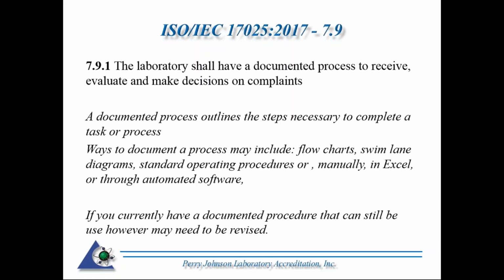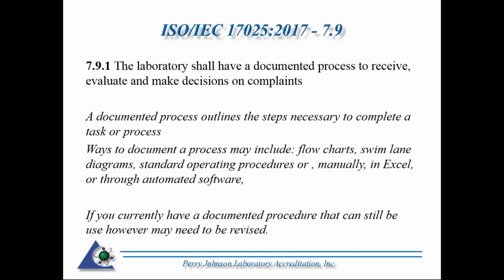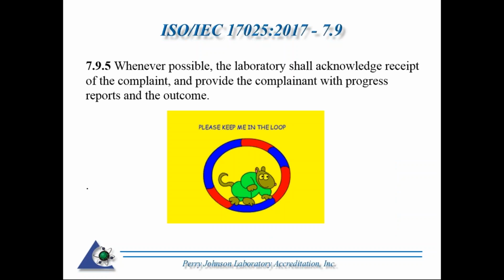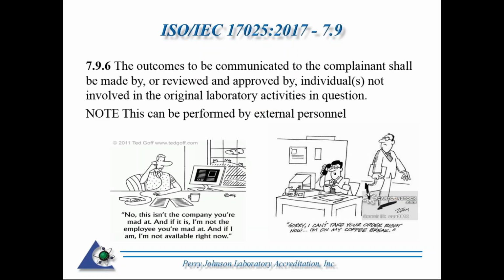1/25 Webinar: 17025 7.9 Complaints: An Overview of New Requirements 1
Participants will be educated on the requirements of ISO/IEC 17025;2017, Section 7.9, Handling complaints including the documentation required, the evaluation process and related actions required to address complaints sufficiently.

– Current Accredited Laboratories
– Laboratories Seeking Accreditation
– Regulators or Specifiers
– Assessors and Consultants